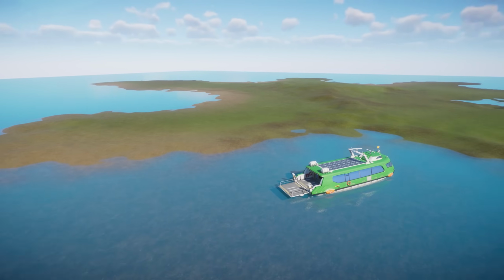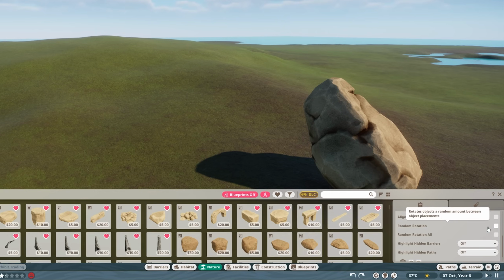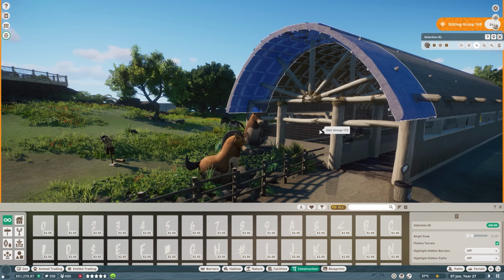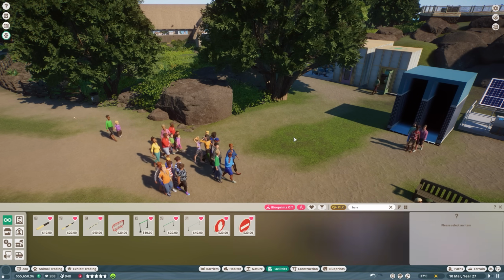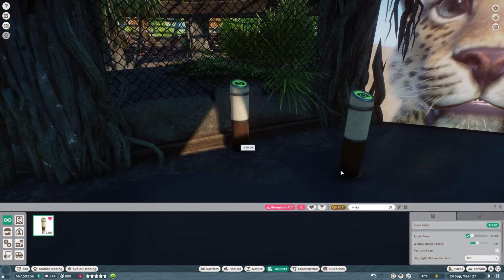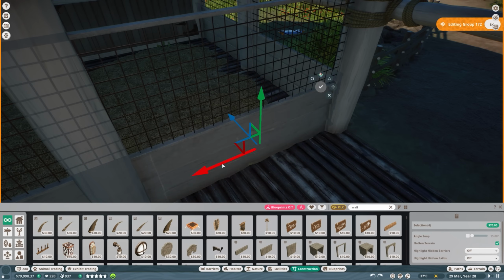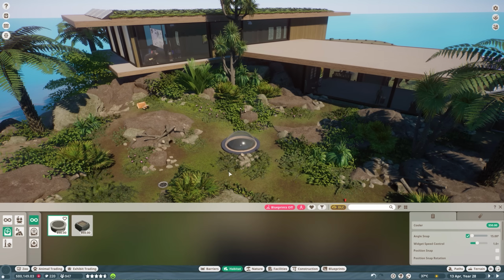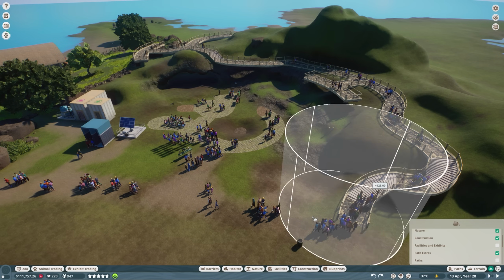▶ TOP 10 Building Tips & Tricks Everyone Should Know: Part 2 in Planet Zoo Tutorial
TOP 10 Building Tips & Tricks Everyone Should Know | Planet Zoo Tutorial Beginners Basics | Building Tutorial | Flatten to Terrace | Random Rotations | Align to Surface | Widget Speed Control | Kerbs & Barriers | Vista Points | TV Screen Advertisement | Alignment Building Bug | Editable Bottom for Fences | Camera Collision | Axis Movement Handles | Bulldozer Tool | In this tutorial, we go over a TOP 10 building tips I think everyone should know that plays Planet Zoo. Much love, DeLady

00:00 Intro: Top 10 Building Tips & Tricks Tutorial
00:58 Flatten To Terrace
01:50 Random Rotations
03:03 Align to Surface
03:16 Widget Speed Control
03:42 Kerbs & Barriers
05:29 Vista Points & Screen Advertisement
06:16 Alignment Bug
07:13 Fences; Editable Bottom
07:34 Camera Collision
08:19 Axis Movement Handles
08:35 Bulldozer Tool

➤ Special thanks to @hermanhardiniii-retusaf9874 and Paul Harrison for being a Golden Fay Fam Members via YouTube! You guys are amazing! ♥